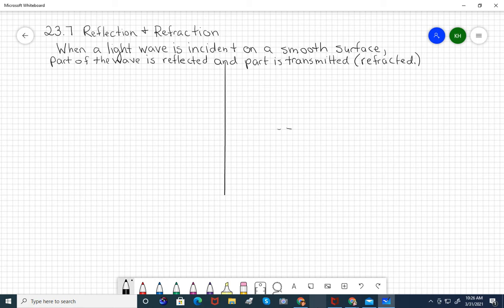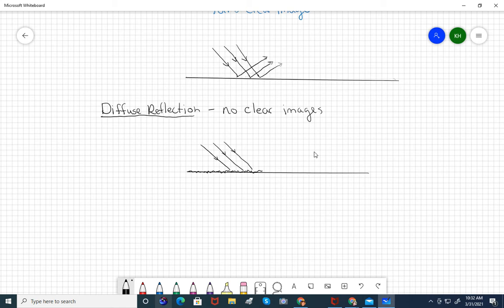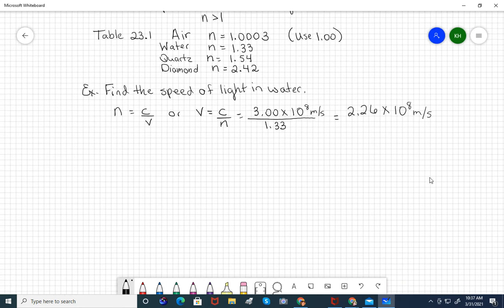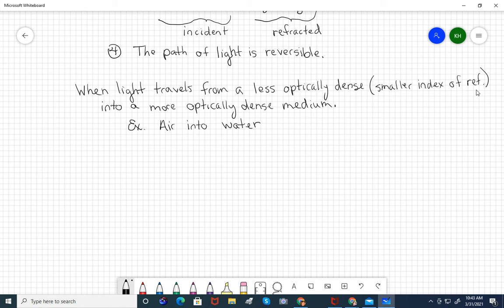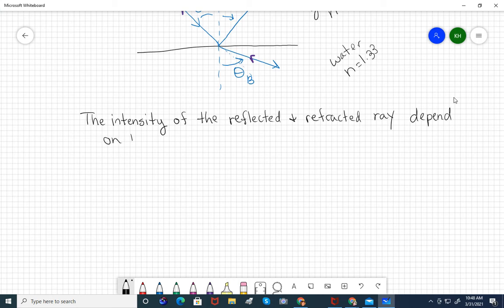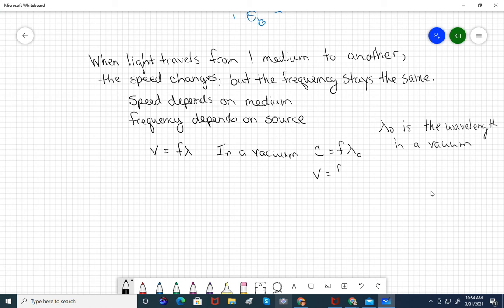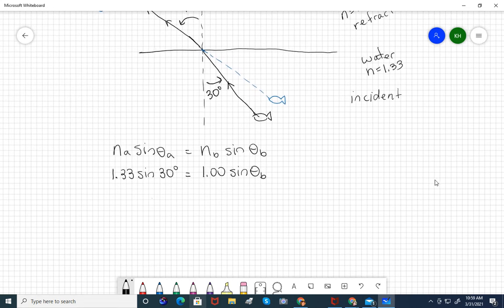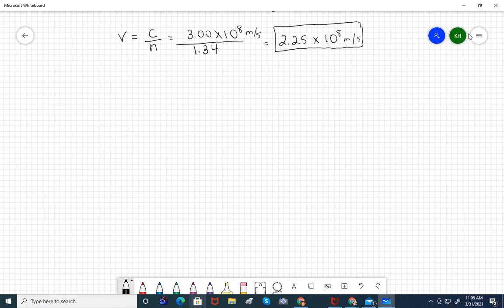Physics 1402 Ch.23 Section 7